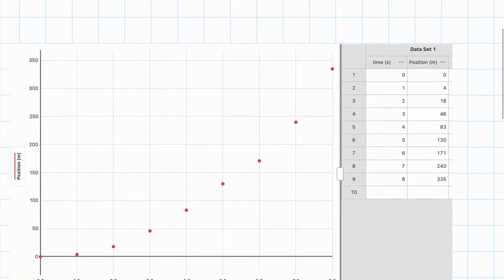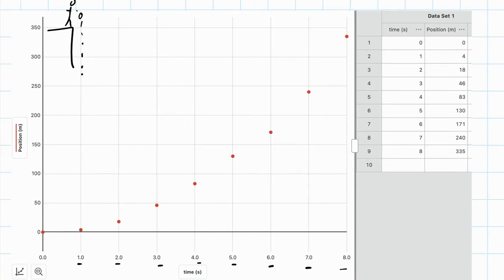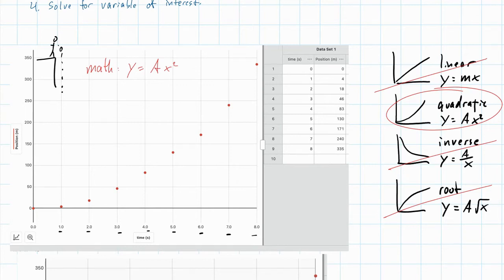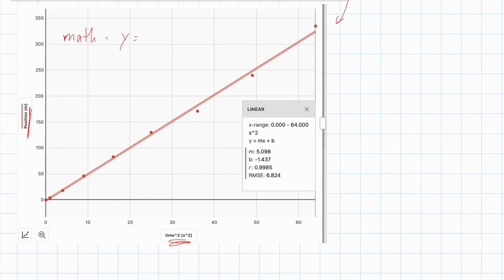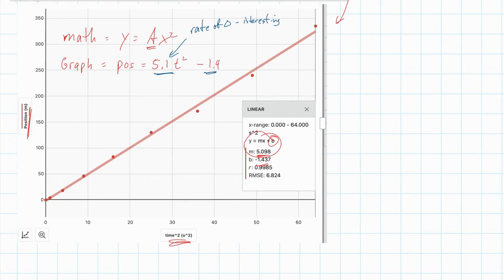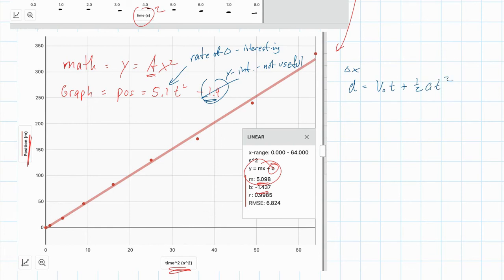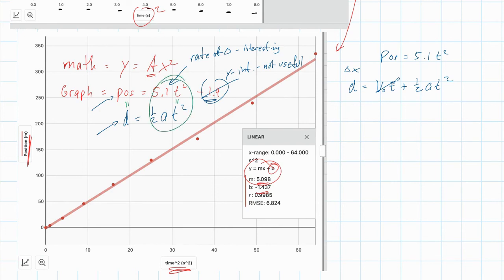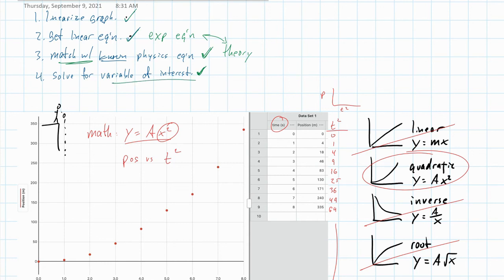Linearizing and calculating gravity